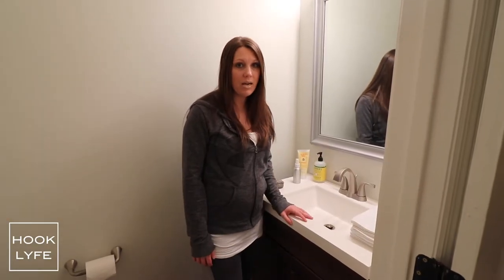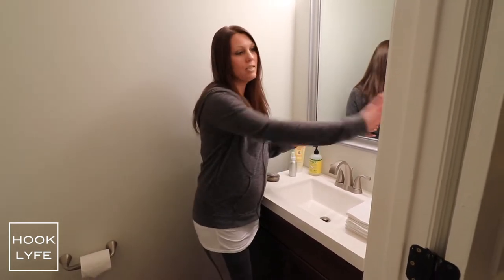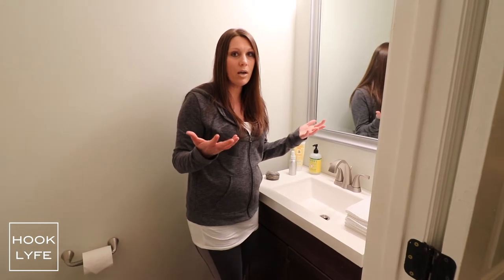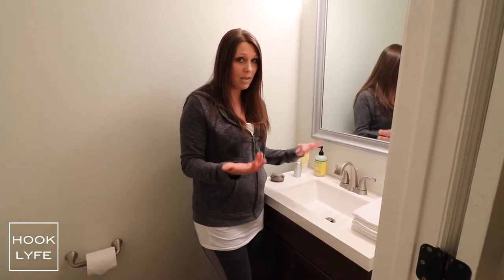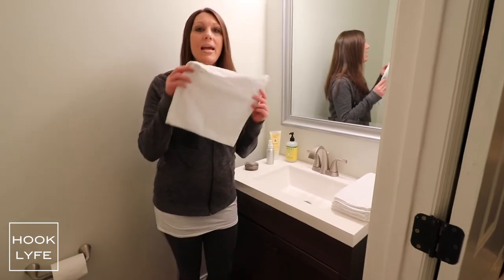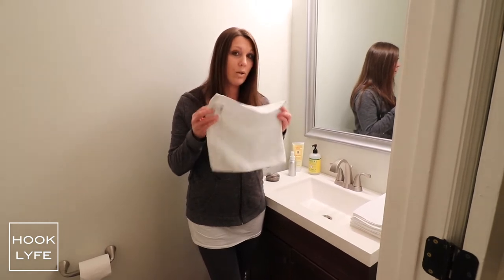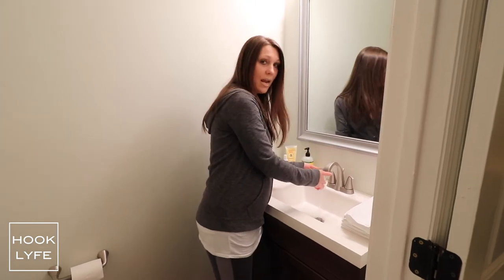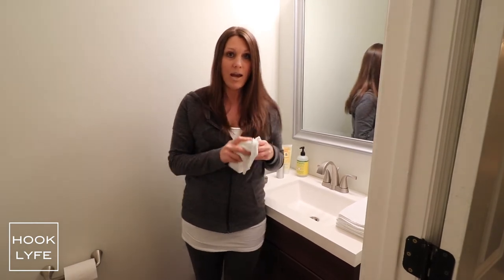Parent Hack | How to keep bathroom hand towels dry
There are lots of dirty things in your bathroom. Drying my hands off with wet icky towels is not something I'm fond of. Especially with the kids wiping who knows what on those towels! Watch this diy parent hack to see how you can keep your hand towels fresh and dry.

Bridgett’s vlogging camera
Big camera we use
Boston’s new vlogging camera
Second camera we use
The Lens we are currently using for everything
My favorite lens
Our super awesome camera bag